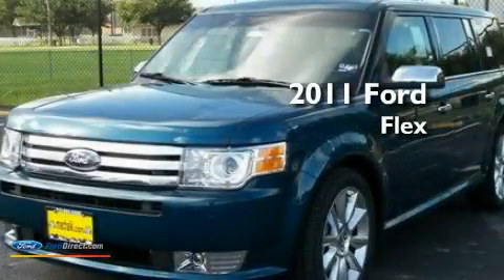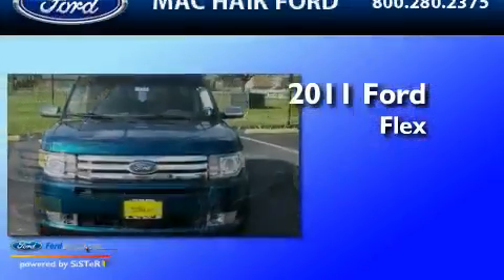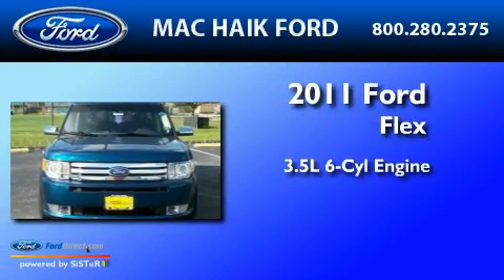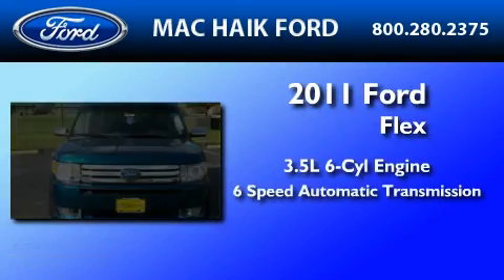2011 FORD FLEX Houston TX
Year : 2011

 Make : FORD

 Model : FLEX

 Engine : 3.5L V6

 Miles : 22

 10333 Katy Freeway

 2011 FORD FLEX  TX